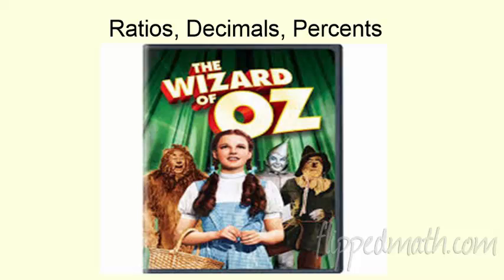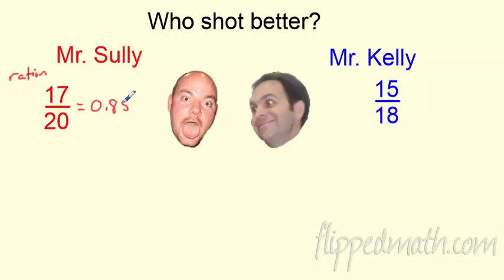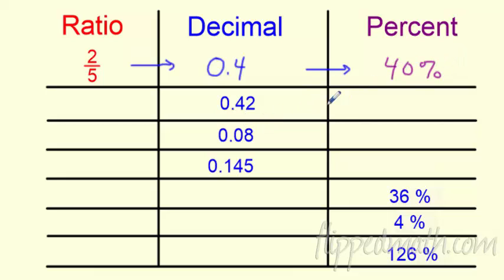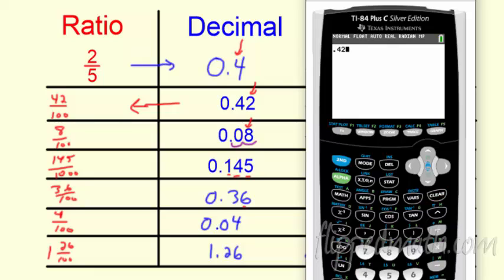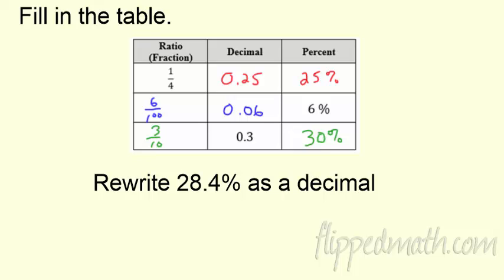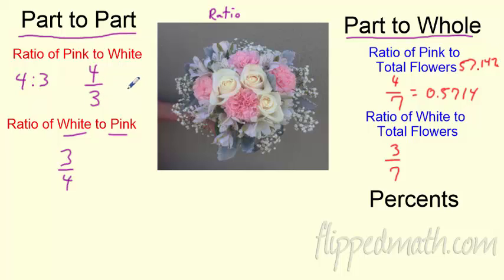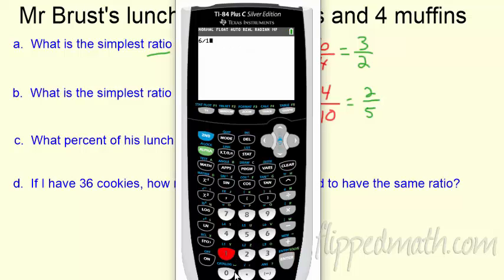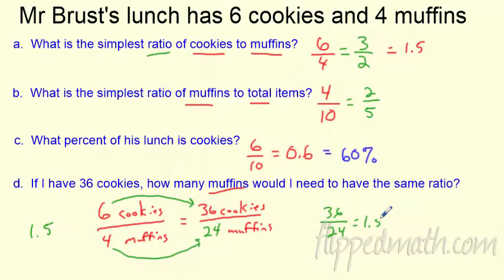Math 7 - 8.1 Fractions, Decimals and Percents